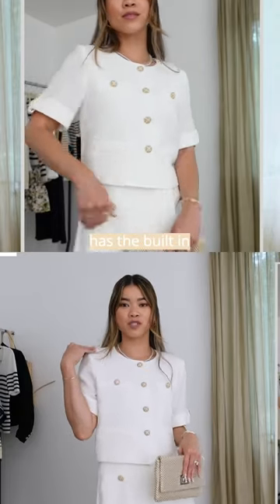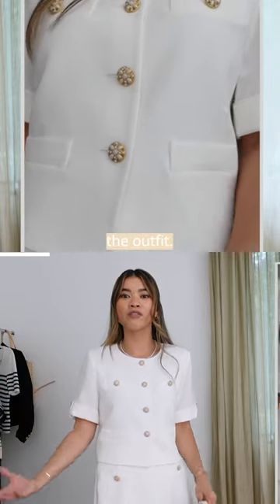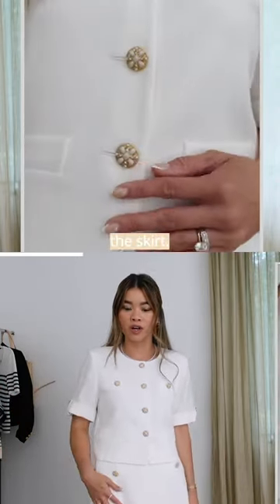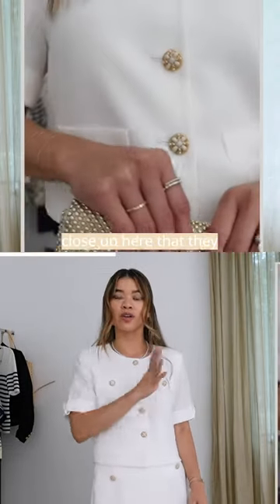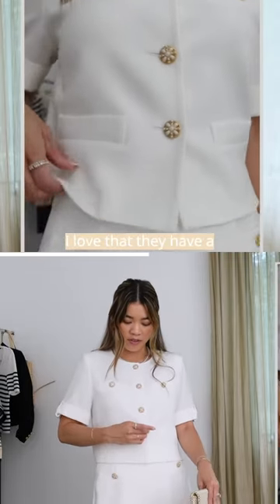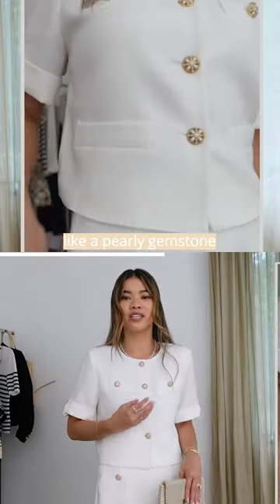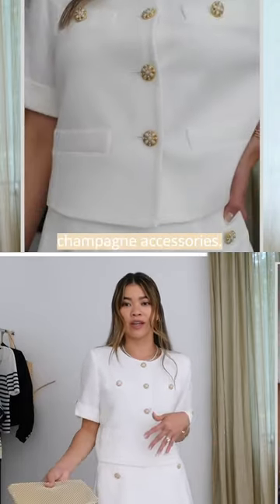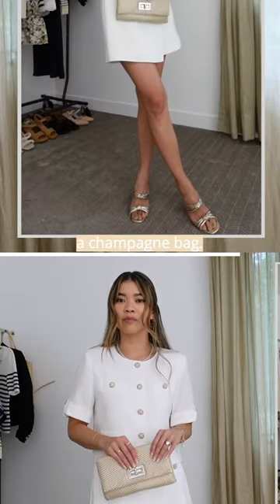Anyone else obsessed with sets lately? 🥺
Goelia White Acetate Two-piece Set
Tuckernuck Sonia heels
Beaded Clutch